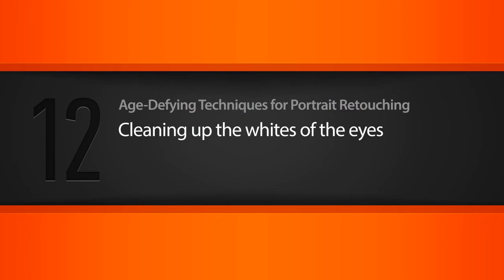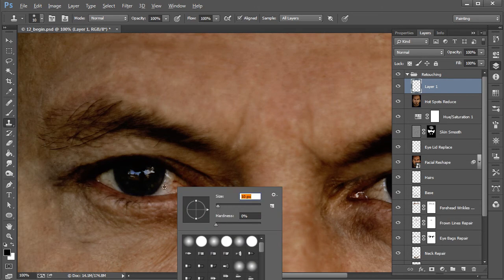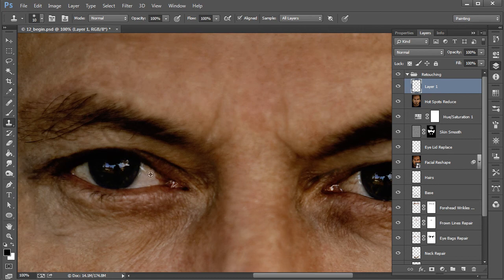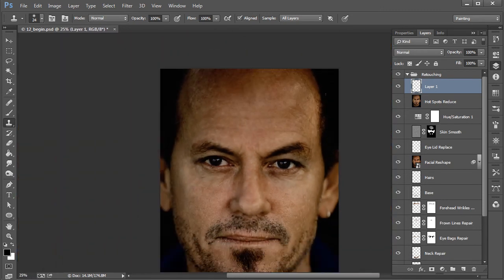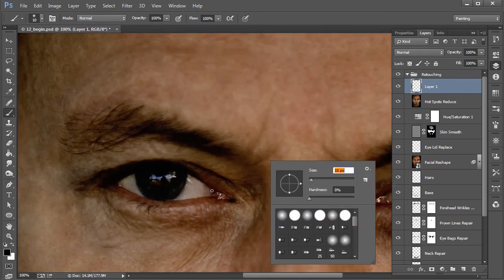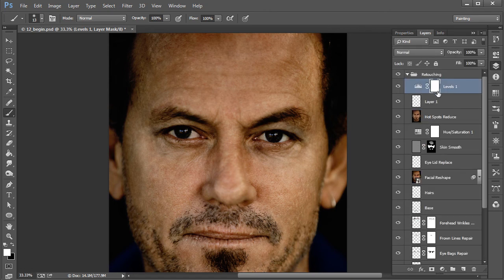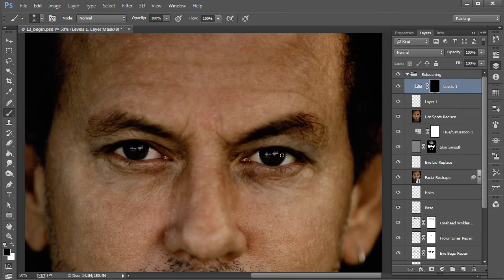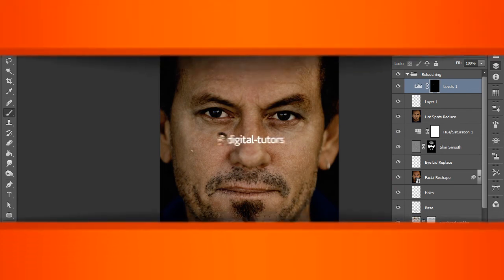รีทัชใบหน้า Photoshop CS Part 12